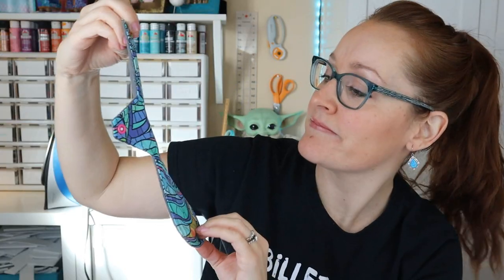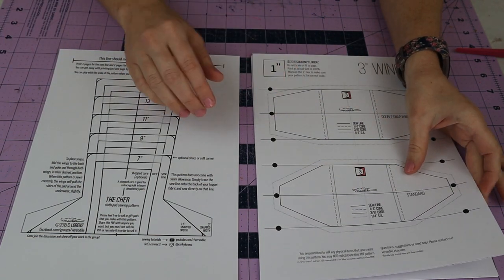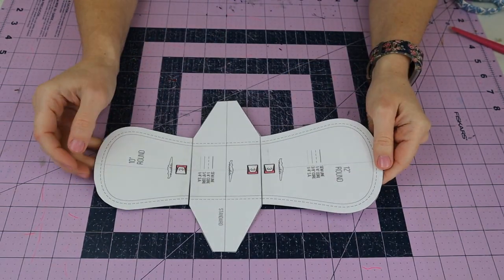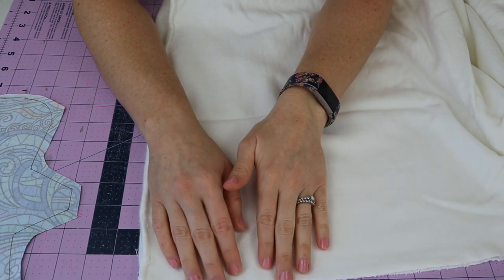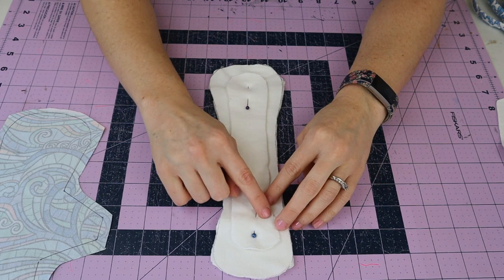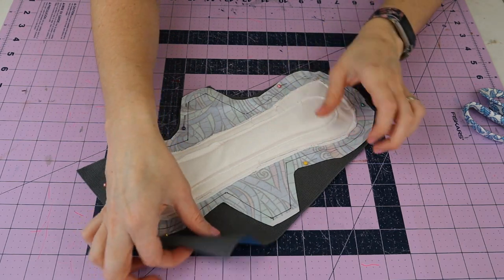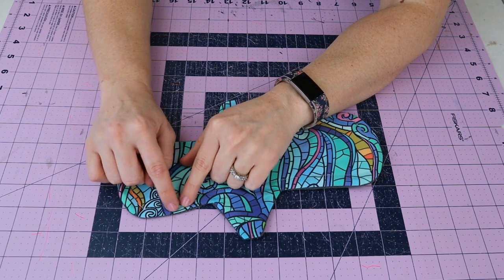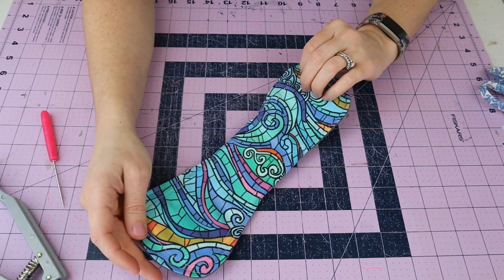How to sew a HEAVY Cloth Pad with a stepped core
Today's video is How to sew a Heavy Cloth pad featuring a stepped core. Learn how to make eco friendly period products for yourself and in your own home. Enjoy!

Make your own custom fabric from drawings or pictures

Heavy Organic Bamboo Fleece

Kam snap and pliers

Versodile pad patterns